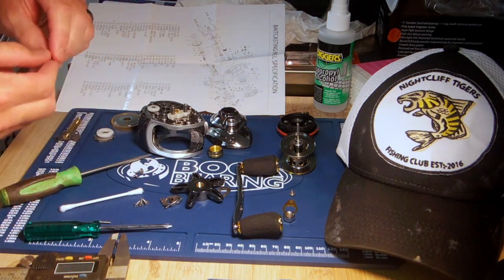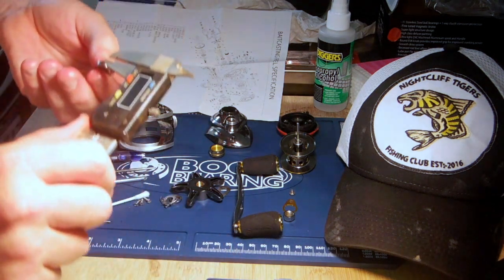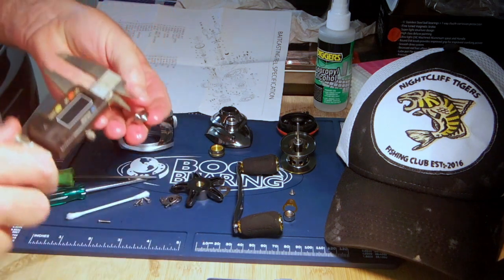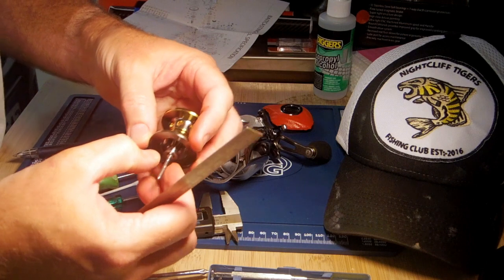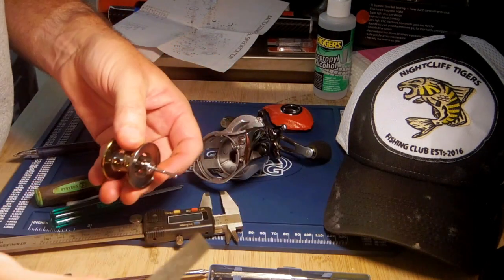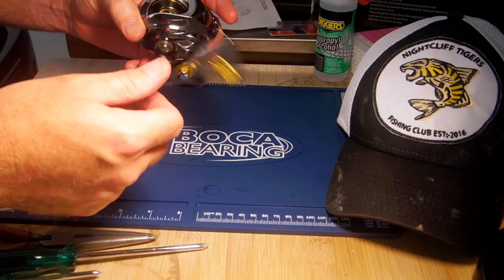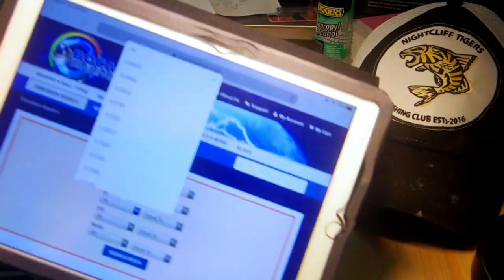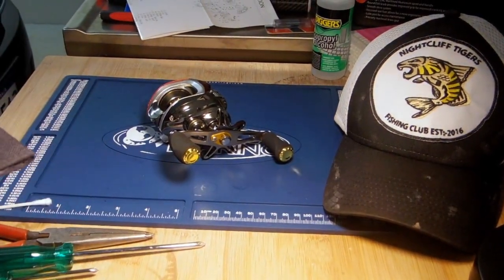How to install upgrade to boca bearings in a cheap reel !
This video is stripping down our team test reel reel from china and measuring for a boca upgrade to the bearings to see how much of a difference a good set of bearings can make to a $30 reel.
We'll also see what the reel is made up of and you can see the differences by watching between a quality reel and something at the bottom of the food chain.

catch us at our social pages-